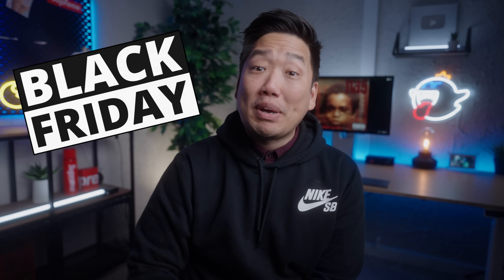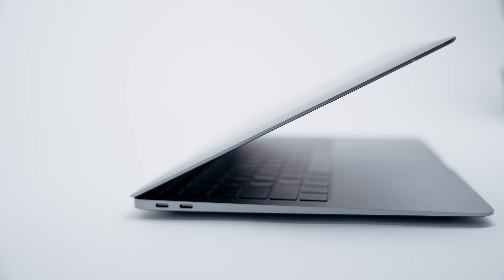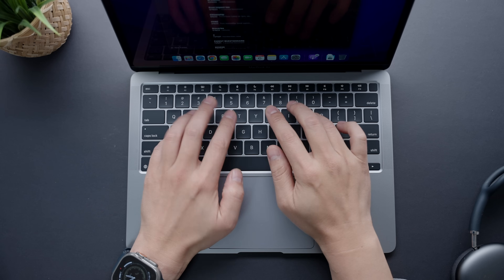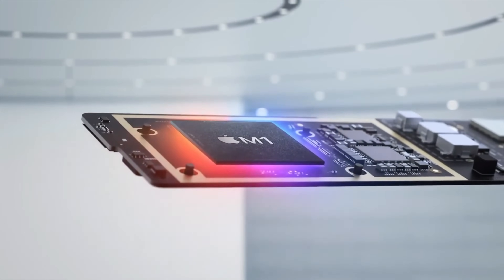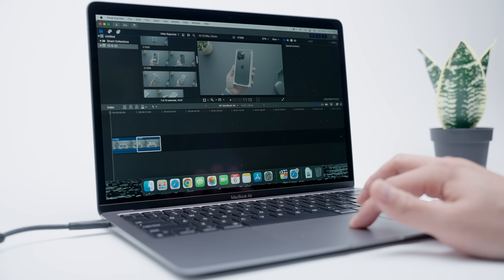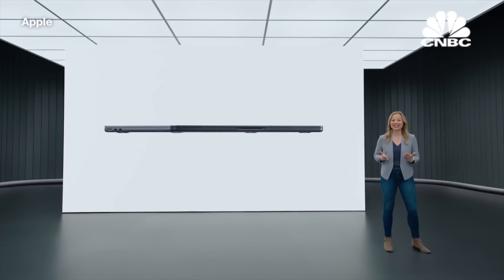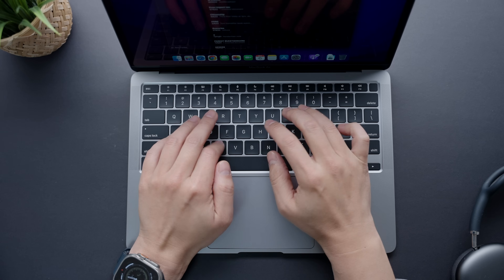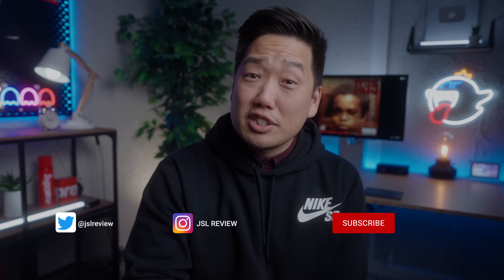Why I Bought a 2020 M1 MacBook Air for 2023!!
This is a review of the 2020 M1 MacBook Air.  In this review, I go over why I chose the 2020 M1 MacBook Air over the new 2022 M2 MacBook Air.   I also go into detail on why i feel as though the 2020 M1 MacBook Air is still one of the best laptops to go with for 2023.

2020 M1 MacBook Air
2022 M2 MacBook Air
2022 M2 MacBook Pro 13

My Gear:
1.Sony A6600
2. Panasonic G7
3. Sigma 18-35mm F/1.8 Lens
4. Blue Yeti Microphone
5. Rode Video Micro
6. 2015 iMac
7. Bose QC25 Headphones
8. Divoom Timebox Speaker
9. Limo Studio Lamps